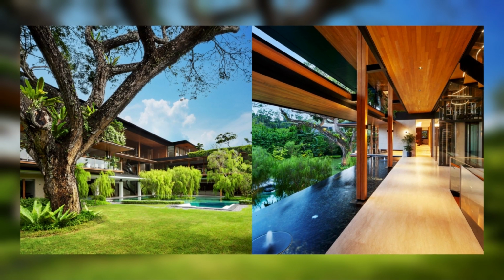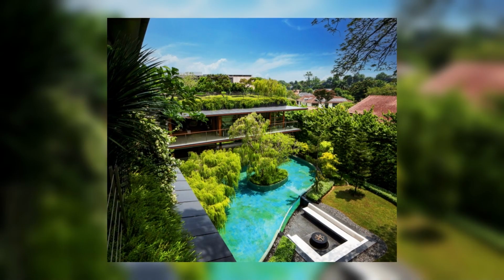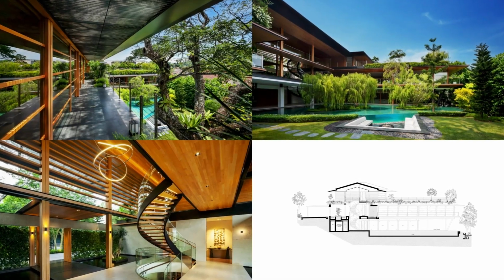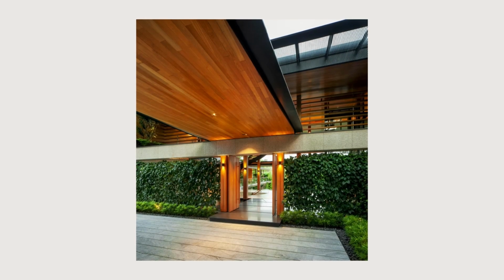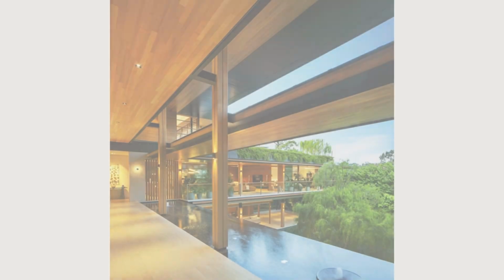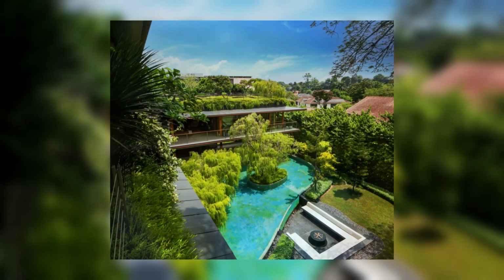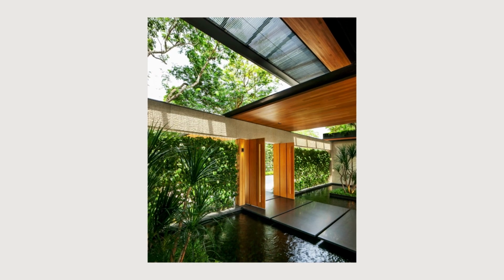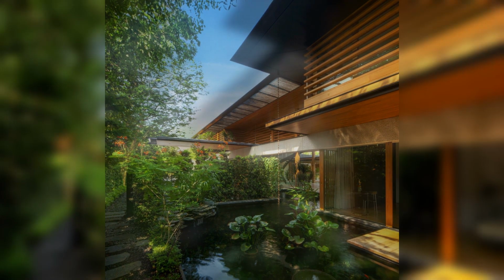Rain Tree House By Guz Architects In SINGAPORE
The rain tree house was conceived as a multigenerational family house arranged around a large garden and a beautiful old rain tree which was protected and preserved. The house was designed with passive cooling measures integrated into the design, with large overhanging roofs to protect from sun and rain in Singapore’s hot, humid climate.  Ponds and pools were also integrated into the design, as were roof gardens, all to help passively cool the house.

Archi Studio

Architects: Guz Architects
Area:
1871 m²
Year:
2023
Photographs:Patrick Bingham-Hall
Manufacturers:  BI&L Collections, Cooling Point, Otis, The Madison Group
Lead Architects: Guz Wilkinson, Lee Rong Rong, Kelly Woo
Main Contractors: Straits Dredging
Quantity Surveyors: Barton Bruce Shaw Pte Ltd
M&E Consultants: CCA Partners
Structural Engineers: MSE Consultants
Landscape Contractors: Nyee Phoe Flower Garden Pte Ltd
Country: Singapore